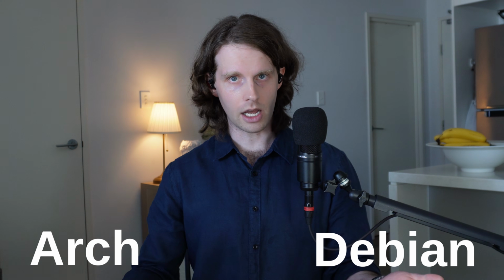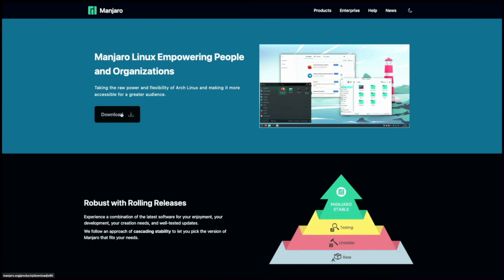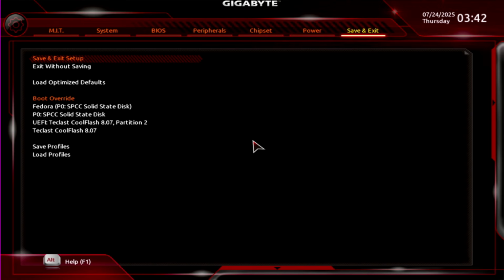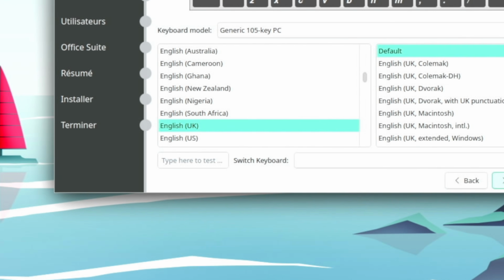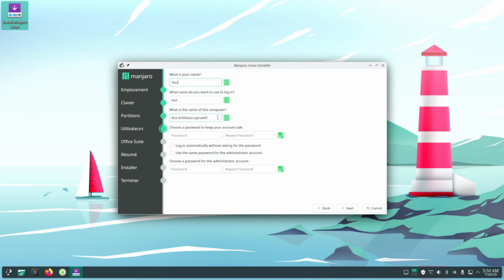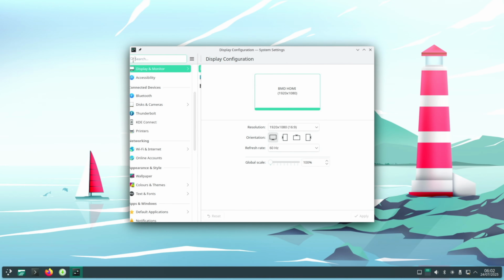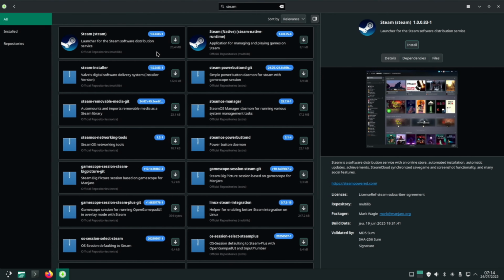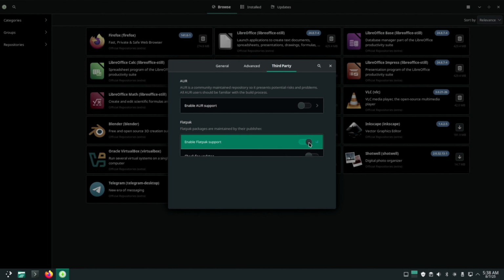Can Manjaro (Linux) Replace Windows?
First cab off the rank for contenders to replace Windows is Manjaro; one of the most popular Arch-based distributions. This video will cover the entire process, from downloading from the Manjaro website, all the way to playing a game on Steam.